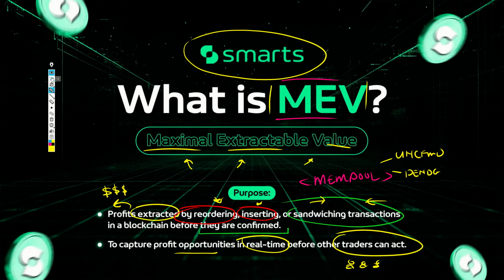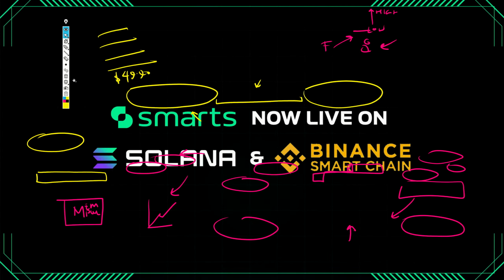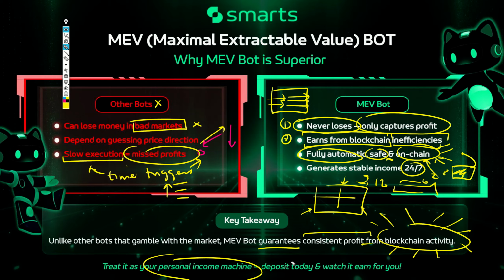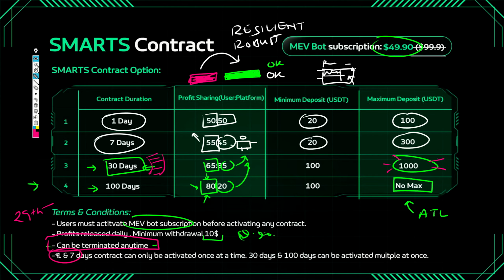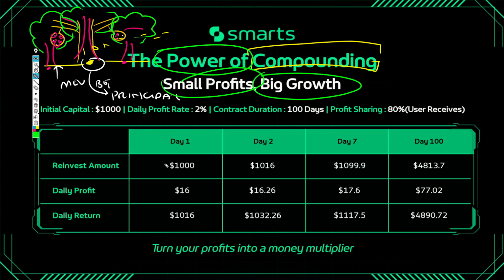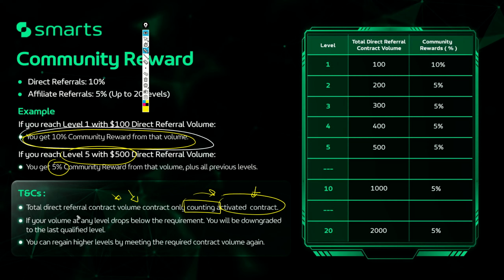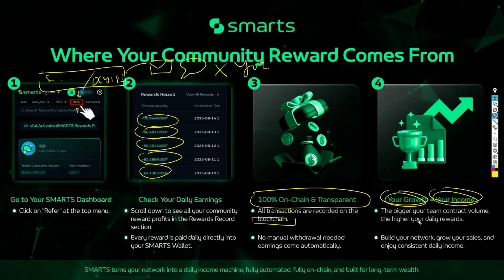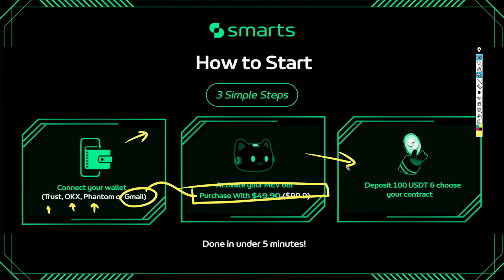How 1 African Kid Outsmarted the Smart MEV Technology (You Won’t Believe This)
Welcome to this deep-dive walkthrough of the Smarts.Money MEV Bot – one of the most powerful blockchain trading tools in the crypto space.

In this video, we break down:
✅ What is MEV (Maximal Extractable Value)?
Learn how blockchain validators and bots extract hidden profits from pending transactions.

✅ The MEMPOOL (Memory Pool) Explained
Discover how transactions sit in the mempool before confirmation and why this is where MEV opportunities are found.

✅ The Sandwich Effect in Trading
See how bots front-run and back-run trades, exploiting price slippage to maximize profits.

✅ Smarts.Money MEV Bot Walkthrough
Step-by-step guide showing you how this bot scans the mempool, identifies opportunities, and executes strategies.

Whether you’re a crypto beginner or an advanced DeFi trader, this video will help you understand how MEV works, how sandwich attacks happen, and how tools like Smarts.Money operate in real time.